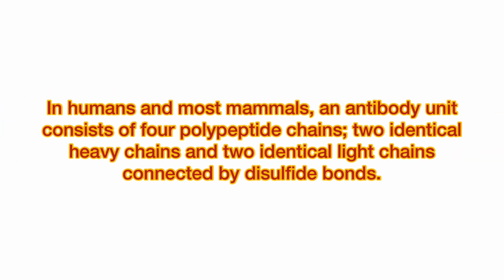What is Antibody?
a blood protein produced in response to and counteracting a specific antigen. Antibodies combine chemically with substances which the body recognizes as alien, such as bacteria, viruses, and foreign substances in the blood.